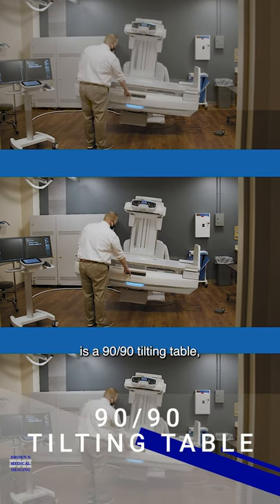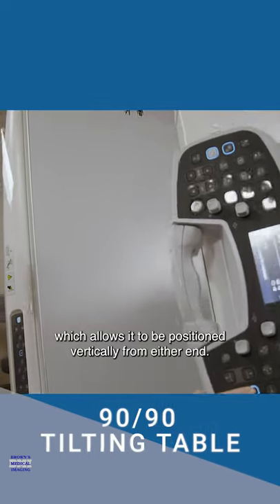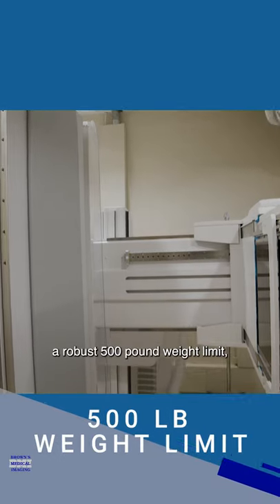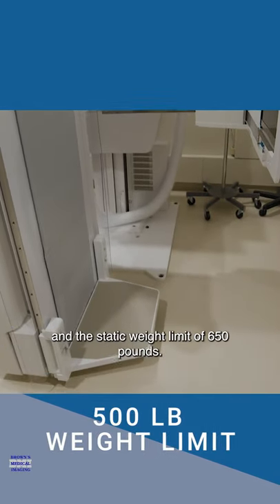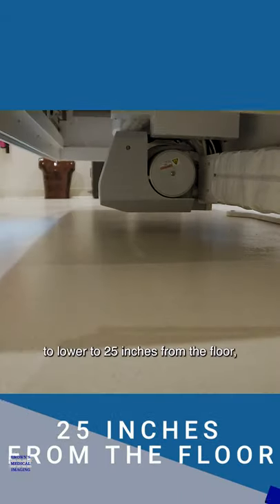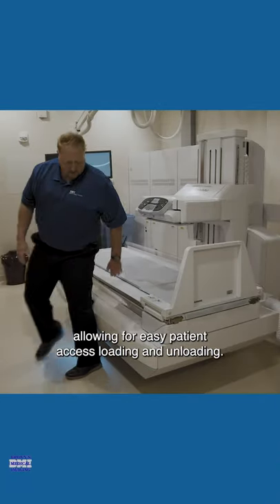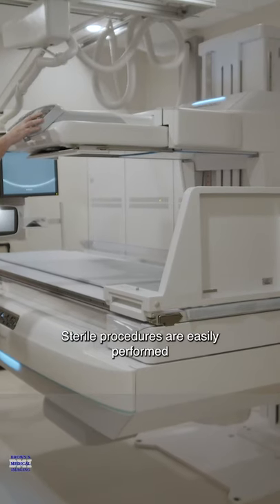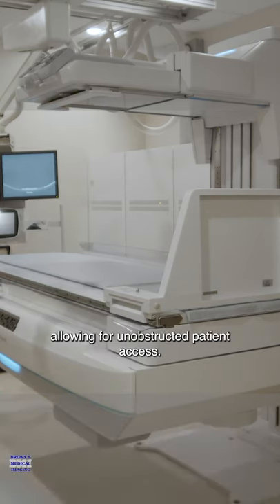Shimadzu X1 R/F Versatile Table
The Shimadzu X1 R/F is a perfect choice if you're looking to capture all of your images in one place. It has an incredibly versatile table that'll help take care not only the process but also makes it much safer too!